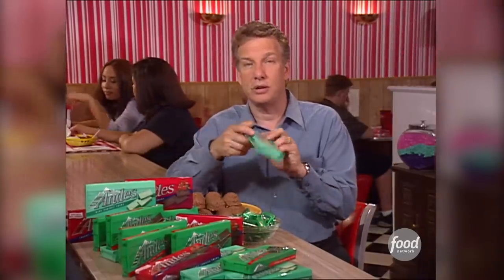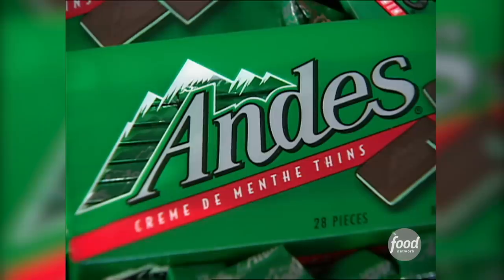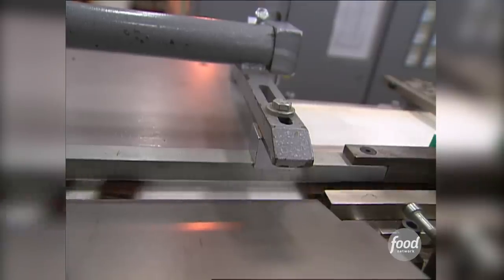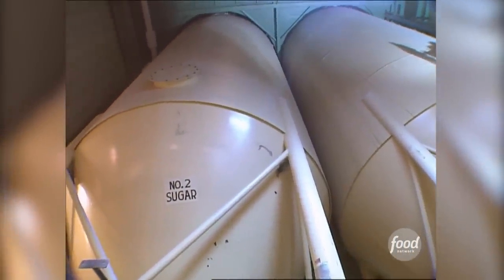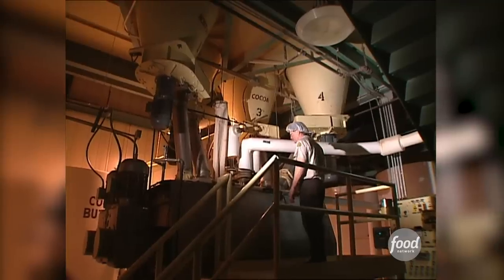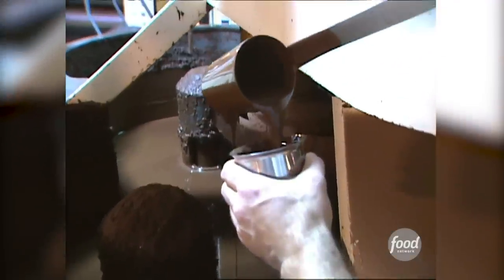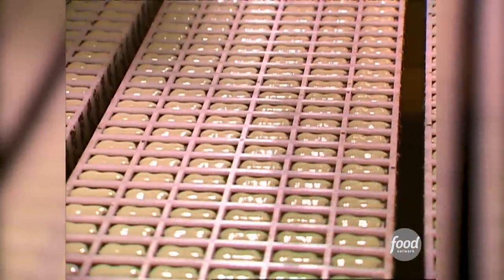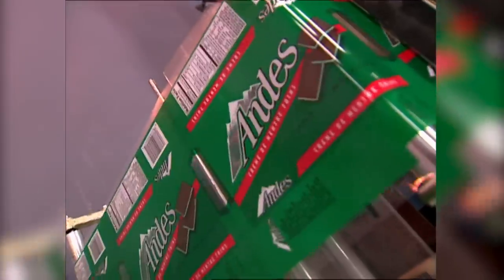The Secret Way Andes Mints Are Made REVEALED | Unwrapped | Food Network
Finally find out how these minty chocolatey treats are made! Hint: the mint flavor isn't ONLY in the green part!